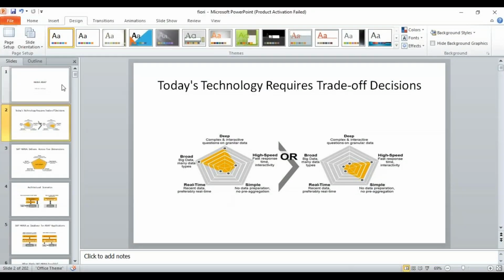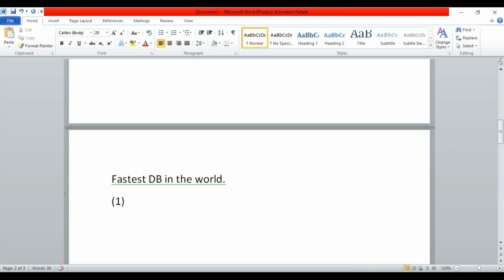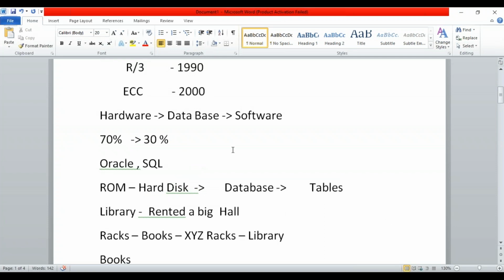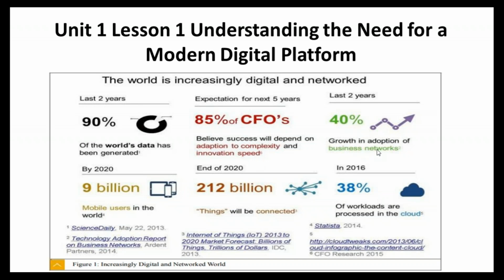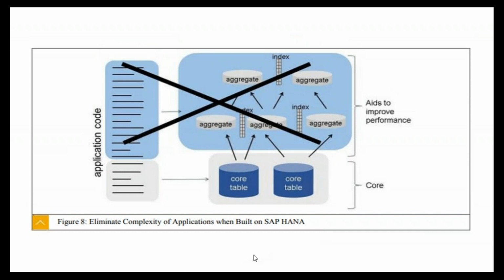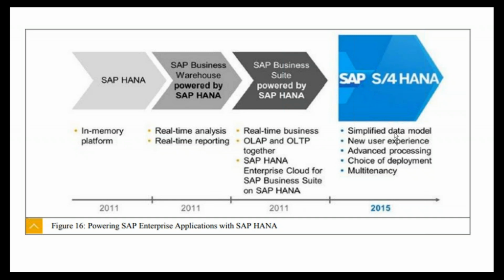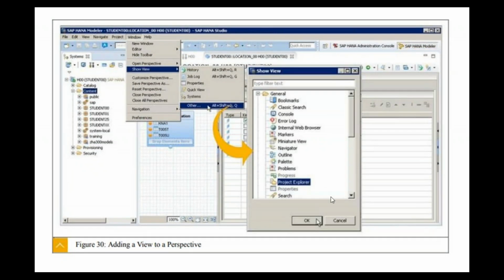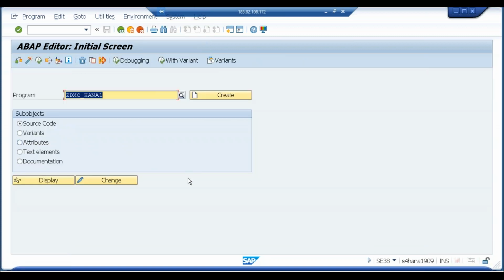SAP HANA ABAP Training: Mastering the Essentials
"Welcome to SAP HANA ABAP Session  of our comprehensive SAP ABAP training series! In this video, we delve deeper into the world of ABAP programming, equipping you with essential skills and knowledge to excel in SAP development.

"Join us in this exciting installment of our SAP ABAP training journey as we explore advanced concepts and techniques. From debugging and performance optimization to complex data structures, this video covers it all, helping you become a proficient ABAP developer.

"In SAP ABAP 17-07, we unravel the intricacies of ABAP programming, focusing on key topics that will enhance your understanding and proficiency. Discover expert tips and tricks, best practices, and real-world examples that will take your SAP development skills to the next level.

"Episode 17-07 of our SAP ABAP training series is packed with practical demonstrations and step-by-step instructions. Follow along as we tackle challenging ABAP scenarios, explore advanced programming techniques, and unlock the full potential of SAP's powerful development language.

"Ready to expand your SAP ABAP expertise? Join us in episode 17-07 as we dive into advanced topics like BAPIs, user exits, and enhancements. Learn how to leverage these features to customize and extend SAP applications, empowering you to meet unique business requirements.

"SAP ABAP 17-07 is designed to cater to both beginners and experienced ABAP developers. Whether you're just starting your ABAP journey or looking to sharpen your skills, this video offers valuable insights, practical examples, and a comprehensive overview of the latest ABAP features.

"Unleash your potential as an SAP ABAP developer with episode 17-07 of our training series. From advanced programming techniques to performance optimization strategies, this video equips you with the tools you need to build robust, efficient, and scalable SAP solutions.

"In SAP ABAP 17-07, we tackle complex ABAP concepts head-on, unraveling the mysteries behind topics like ALV reports, dialog programming, and object-oriented ABAP. Get ready to take your programming prowess to new heights with this knowledge-packed video.

"Join us in SAP ABAP 17-07 as we explore the latest enhancements and updates in the ABAP ecosystem. Stay up-to-date with the ever-evolving world of SAP development and gain a competitive edge in your career by mastering the newest ABAP features.

"SAP ABAP 17-07 is your ticket to unlocking the full potential of ABAP programming. From advanced debugging techniques to performance tuning strategies, this video provides invaluable insights and hands-on examples that will make you a standout ABAP developer.